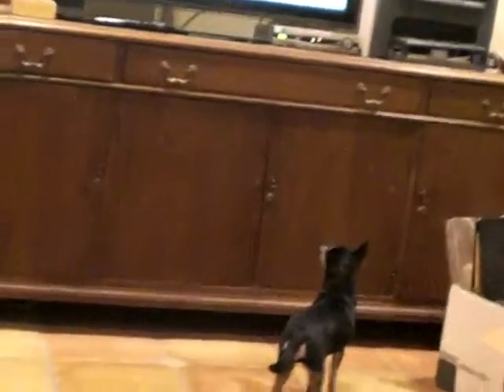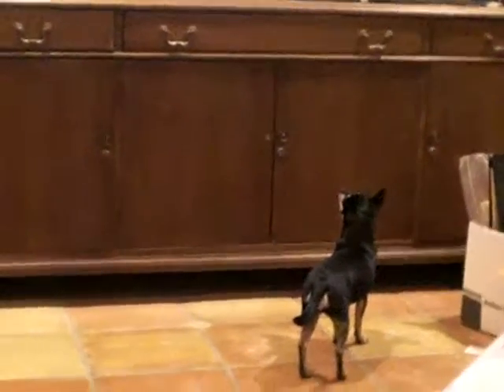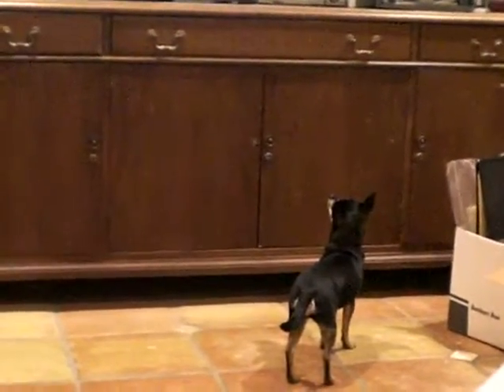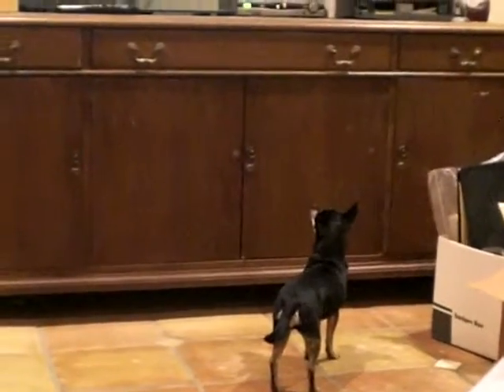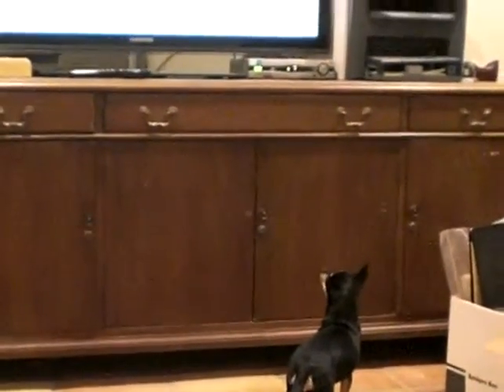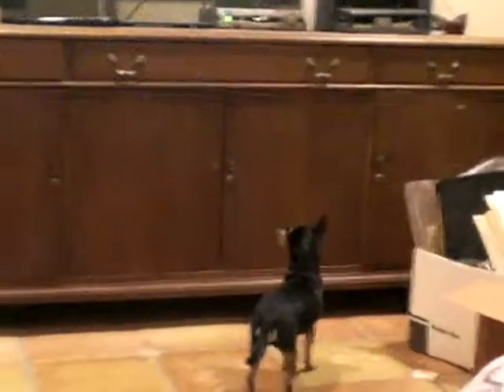Kickapoo watching tv #2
She loves  dog shows.